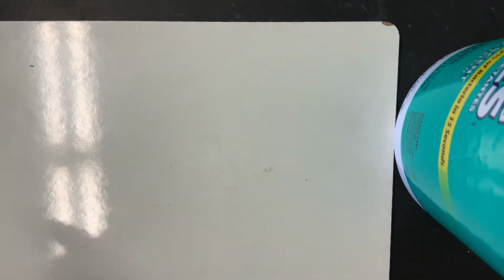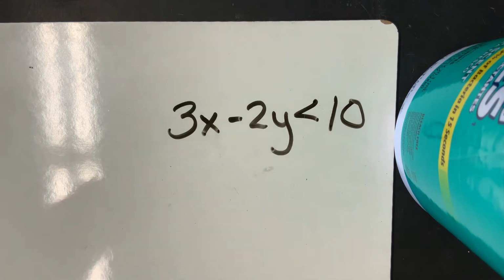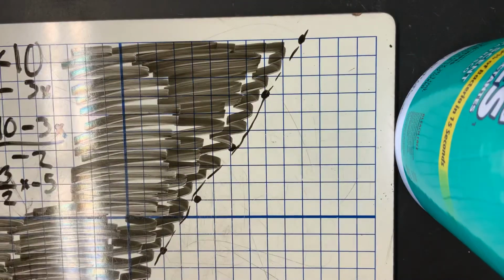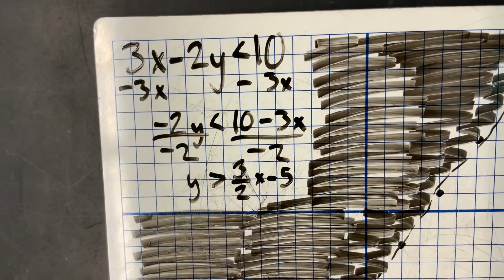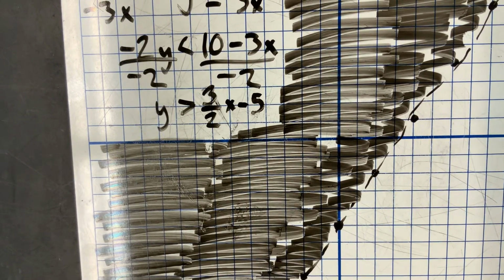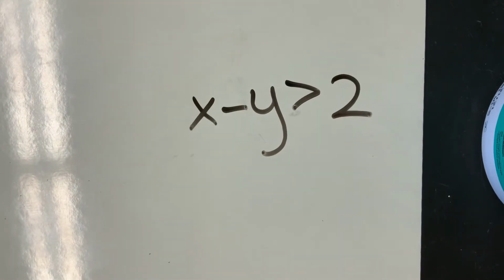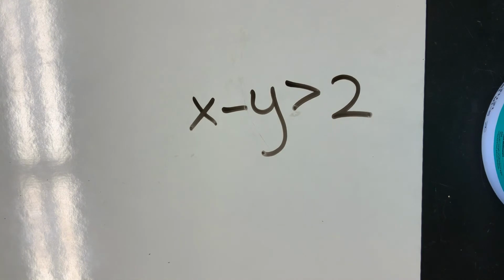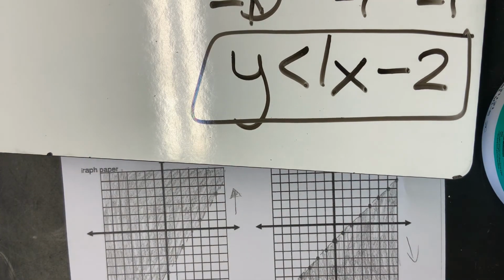Practice lesson 18.1 graph linear inequalities from standard form